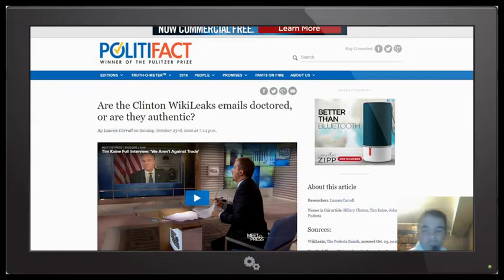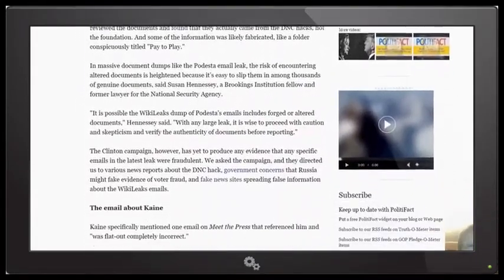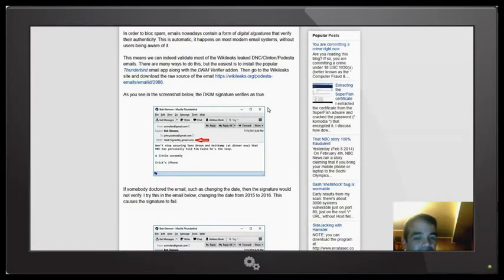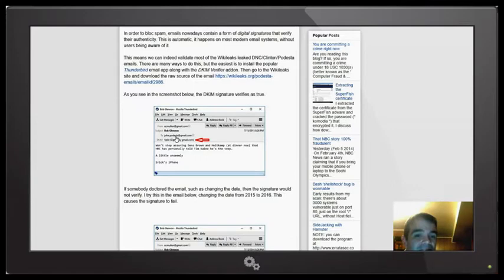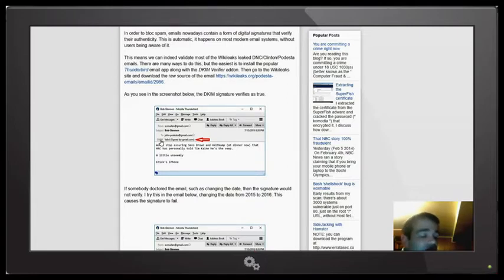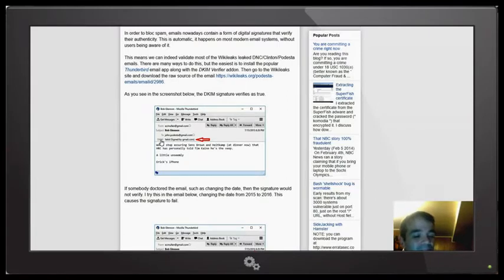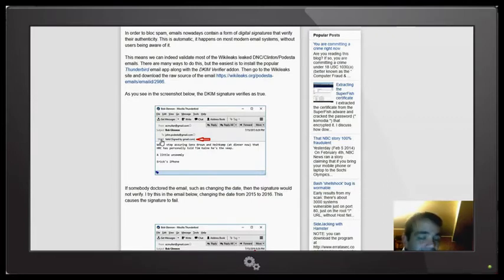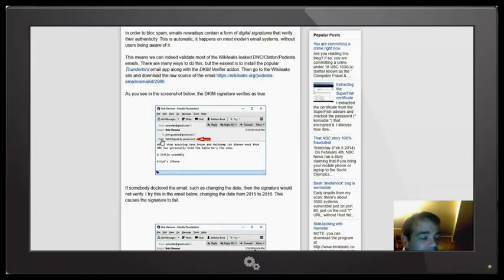Are the Wikileaks John Podesta emails real or not?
Pizzagate is a conspiracy theory regarding a series of emails hacked from former Hillary Clinton campaign chairman John Podesta’s account, which some supporters of Donald Trump claimed were coded messages discussing an underground paedophile ring operated at the Comet Ping Pong Pizza restaurant in Washington, D.C. In March 2016, John Podesta’s email account was compromised in a data breach. In October, Wikileaks began publishing over 20,000 messages from the account in a searchable database. On November 3rd, 2016, an anonymous 4chan user submitted a thread to the /pol/ (politically incorrect) board about a new batch of Podesta emails released by Wikileaks, discussing Comet Ping Pong Pizza as a possible pedophile ring. That same day, another 4chan user replied to a thread urging readers to check for possible code words in the leaked emails. On November 4th, 2016, a Pastebin was created titled “archive of Pizzagate information.” That day, Redditor DumbScribblyUnctious submitted a post titled “Comet Ping Pong – Pizzagate Summary” to /r/The_Donald. On November 5th, Twitter user @PizzaPartyBen tweeted about the conspiracy and urged his followers to investigate it further.
Please visit our friends websites it's amazing stuff,
Online Profiles Associated With UFO Sightings Footage and -
UFO Sightings Video Google+ Page;